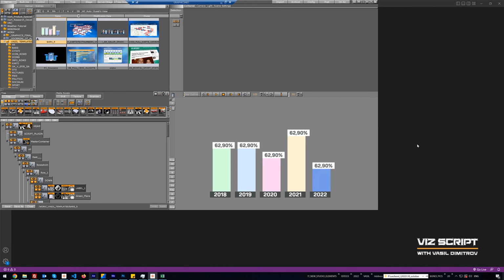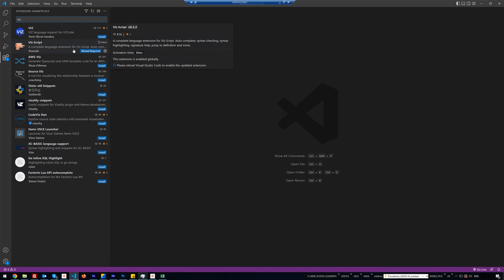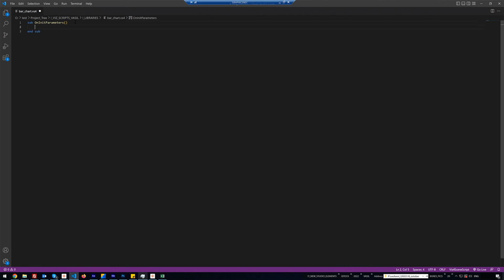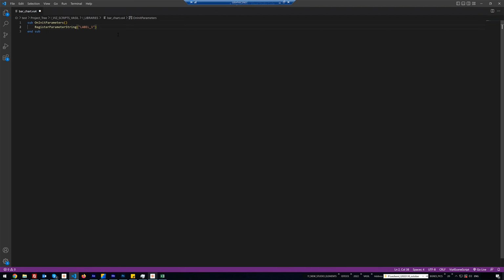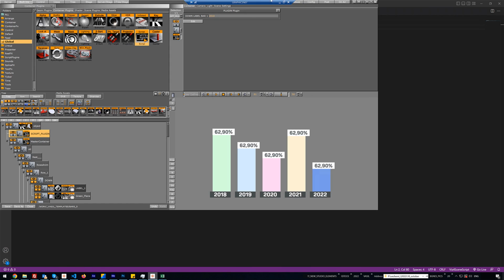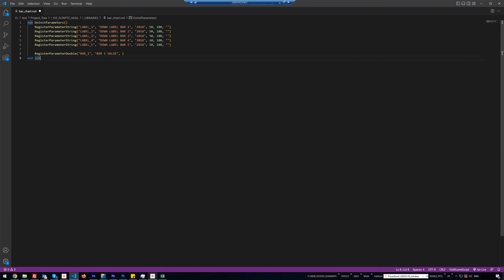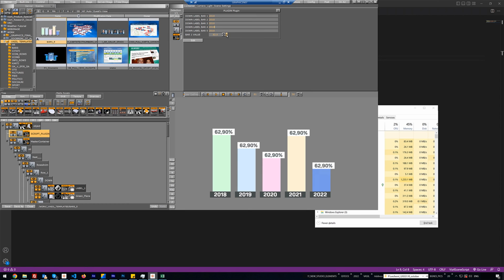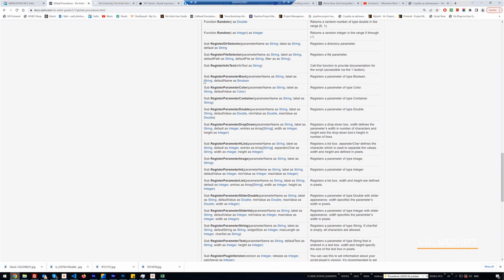02. Registering Parameters - Viz Script Course with Vasil Dimitrov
In this video we will see how to register parameters of different type using Viz Script - String, Double, Buttons. In Viz Artist (Vizrt) we can create our own fields in which we can enter specific values, with which we can then do a certain job.

Viz Artist (Vizrt) Tutorials